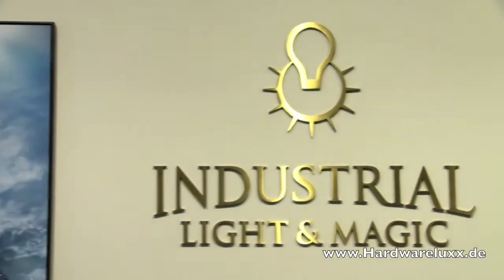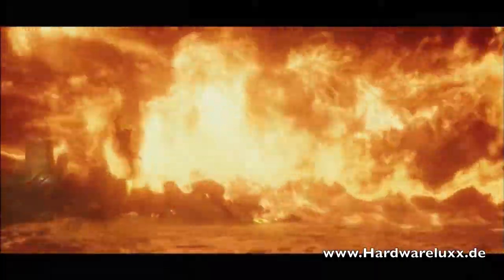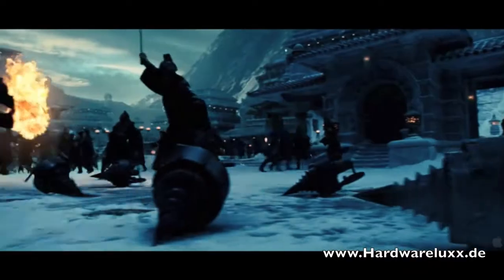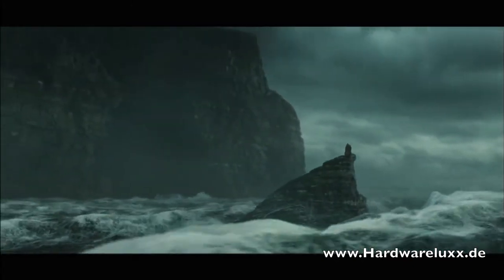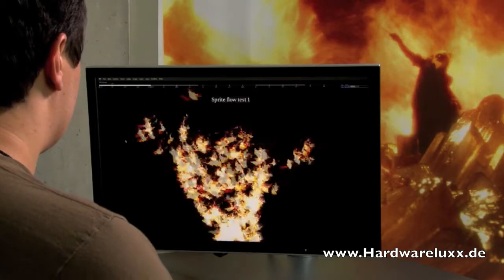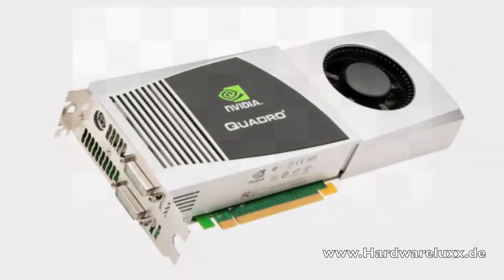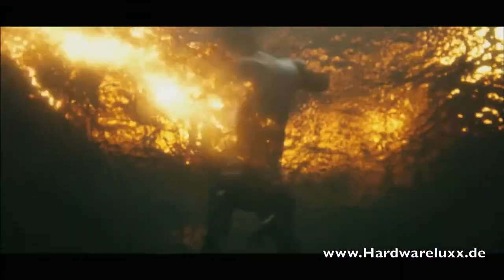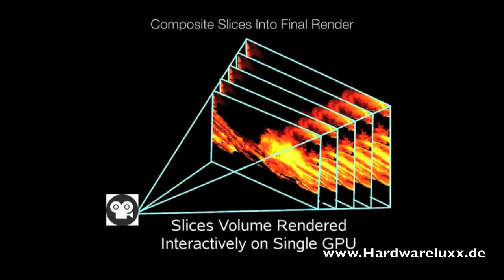GTC 2010 - Industrial Light and Magic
Industrial Light and Magic ist showing how they are working with GPUs.